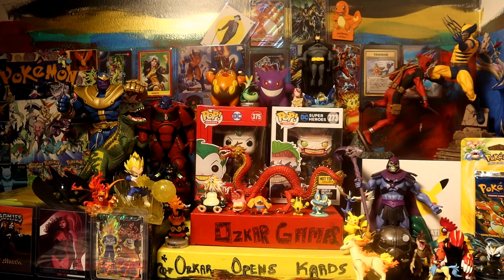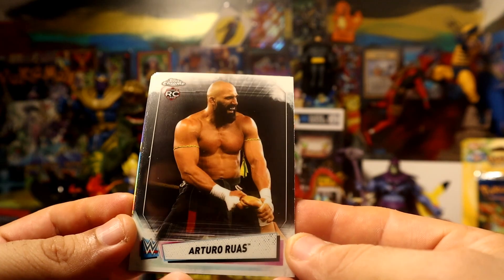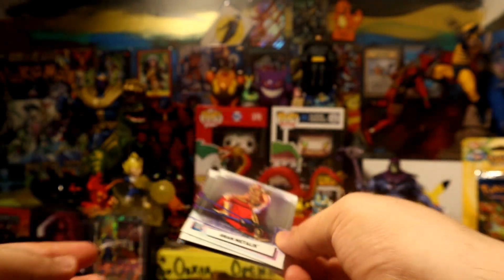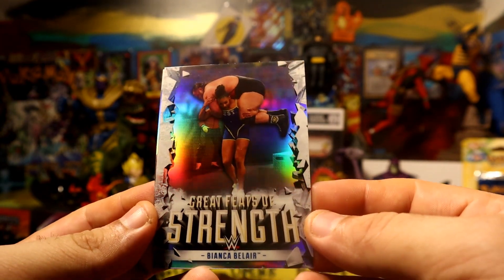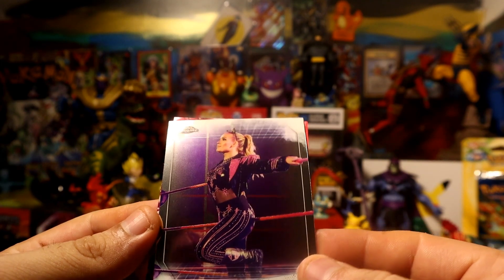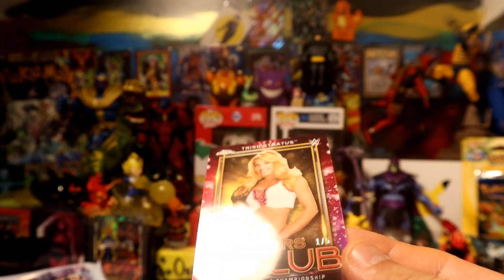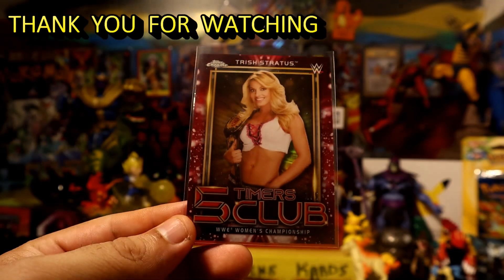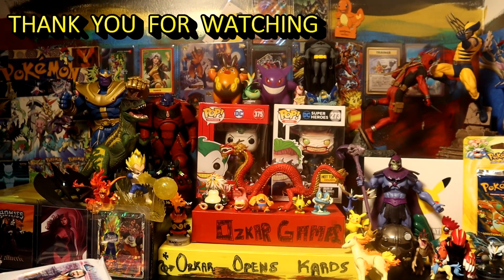Wrestling Wednesday 37 - 2021 Topps Chrome WWE Packs